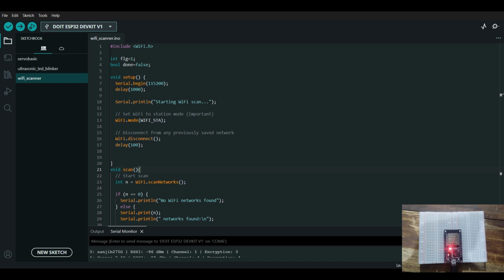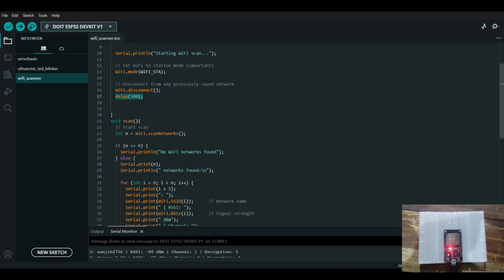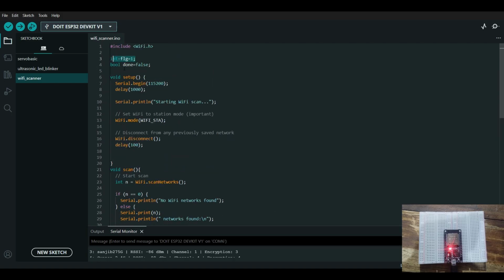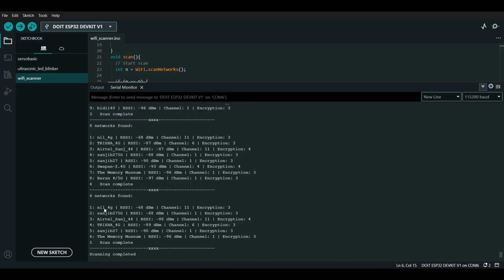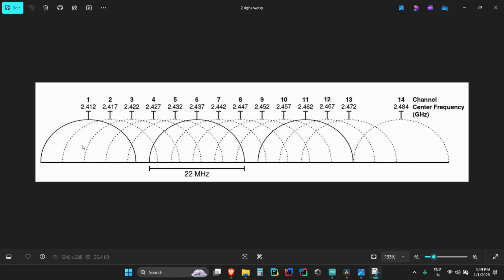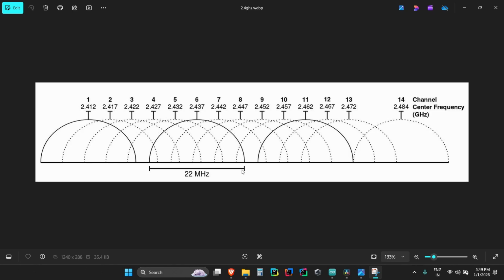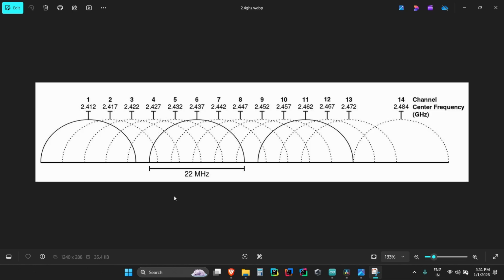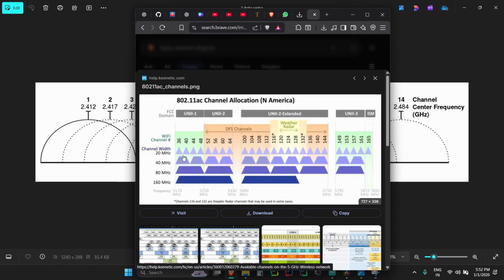ESP32 Wi-Fi Scanner | Understanding Wi-Fi Channels & Networking Basics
In this video, I use an ESP32 to scan nearby Wi-Fi networks and explain the basics of computer networking.

You’ll learn:

What Wi-Fi scanning actually does

What Wi-Fi channels mean (1, 6, 11, etc.)

How signal strength (RSSI) works

What different encryption types indicate

How ESP32 detects networks at the hardware level

I’ve also shared the full source code on GitHub for anyone who wants to try this on their own ESP32.